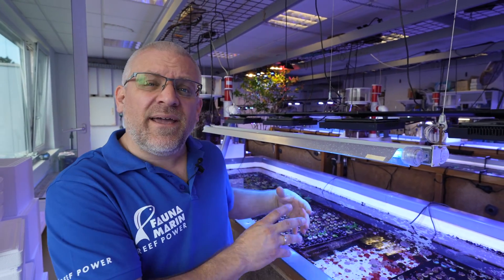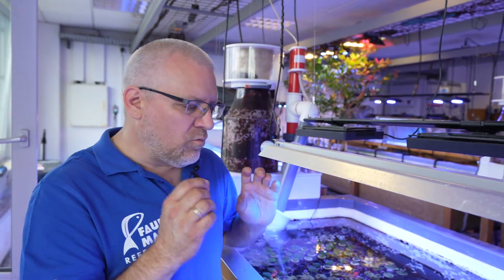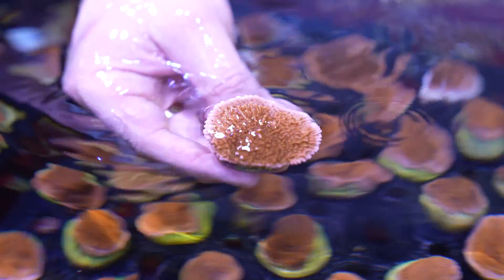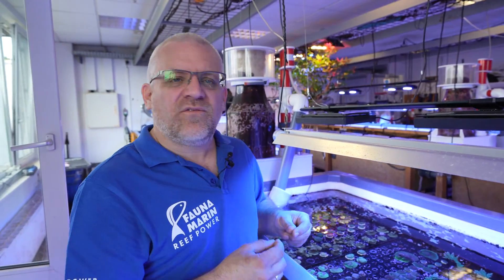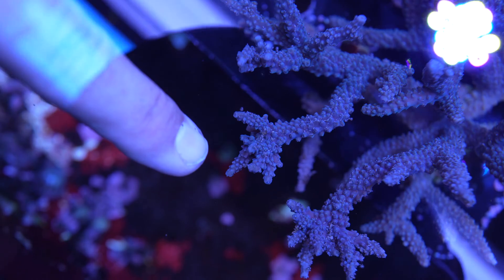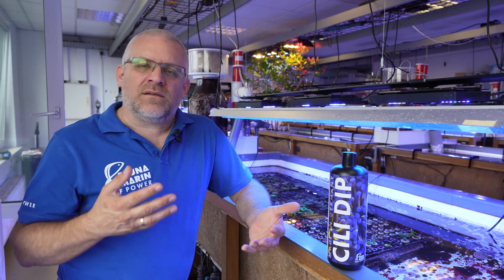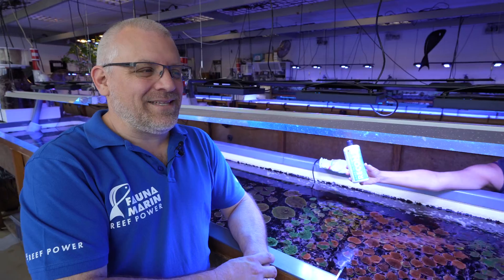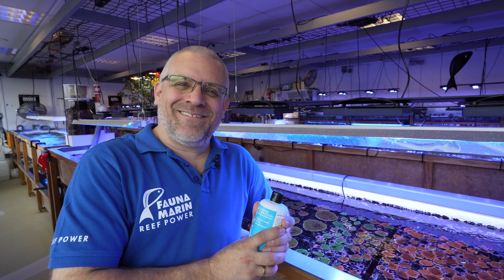Protect your reef from dying - Fauna Marin Cili Dip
Bei Fauna Marin dreht sich alles um die Meeresaquaristik!
Seit über 35 Jahren treibt uns der Traum nach dem perfekten Riffaquarium an. Wir folgen einem Plan, einer Idee und dem Vorbild der Natur auf kleinstem Raum eine ganze Welt zu erschaffen.
Fauna Marin Produkte definieren die Spitze der modernen Meeresaquaristik und ermöglicht auch ambitionierten Einsteigern die erfolgreiche Haltung sensibelster Riffbewohner.
Fauna Marin verbindet die Erfahrung in der Aquaristik mit innovativen Technologien für eine moderne und nachhaltige Riffaquaristik. Eines bleibt aber immer gleich: der unbedingte Wille zum besten Produkt für Ihren Erfolg.

DAS FAUNA MARIN ICP-LABOR
Das hauseigene Wasseranalyse-Labor der Fauna Marin GmbH ist mit den modernsten Geräten für Wasseranalytik ausgerüstet. Unsere Testgeräte sind speziell auf die besonderen Anforderungen der Untersuchung hochkomplexer und chemisch komplizierter Meerwassermischungen ausgelegt.
Basierend auf unserem Interpretationsverfahren erhalten wir auch Erkenntnisse über Trendentwicklungen und geben Ihnen individuelle Tipps und Hinweise zur Aquarienpflege oder Problemlösungsvorschläge.
Alle Testergebnisse, Diagramme und Handlungsempfehlungen unseres ICP Wasseranalyse-Labors präsentieren wir Ihnen in in kompakter und übersichtlicher Form.
Die angeschlossene Datenbank betrachtet alle Werte in ihrer ganzen Komplexität, stellt diese gegenüber und zeigt Ihnen den besten Weg zu einem optimal funktionierenden Korallenriffaquarium. So einfach war es noch nie!

Corals & Store
Eine der größten Korallenzuchtanlagen Europas!
 Nahe Stuttgart befindet sich eine der größten Korallenzucht-anlagen Europas: Tausende SPS-, LPS-, Krusten-, Weich- und Azookorallen in über 30.000 Liter Salzwasser lassen das Herz eines jeden Meerwasser-Aquarianers höher schlagen.
Eine große Auswahl an Futtermitteln für Fische und Korallen, Salz, Nährstoffe und Spurenelemente aus eigener Herstellung der Fauna Marin GmbH runden das reichhaltige Angebot ab.